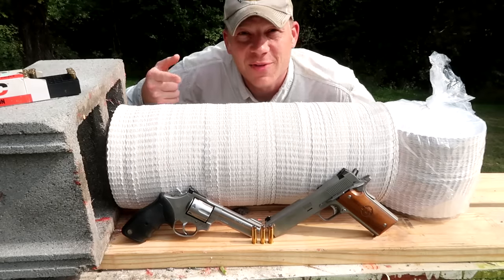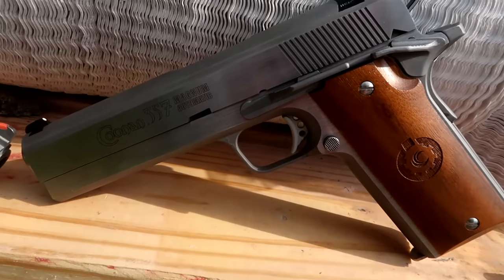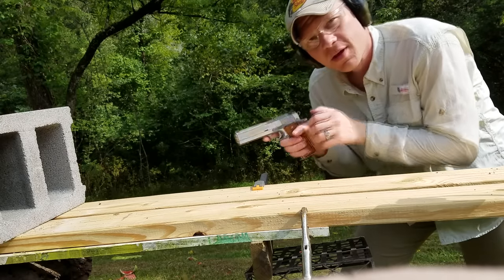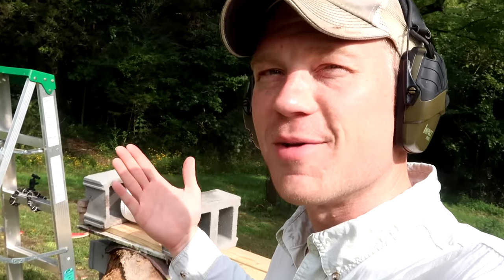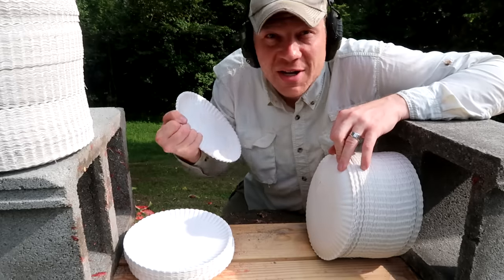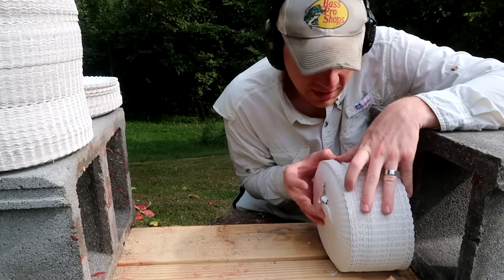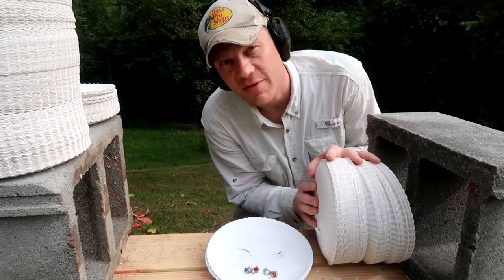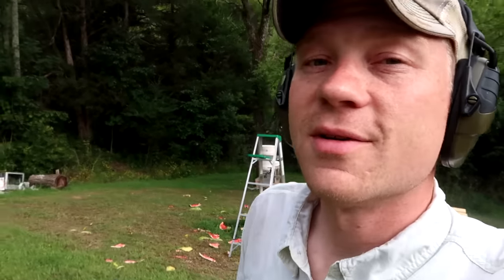.357 Magnum - Revolver VS 1911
coonan
coonan 357
coonan 357 magnum